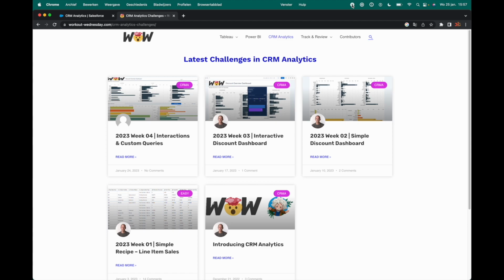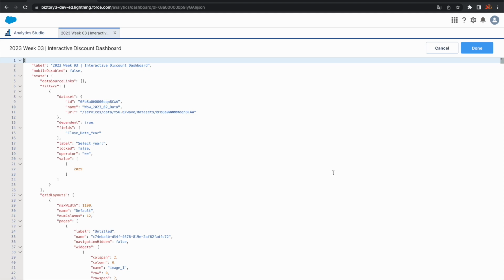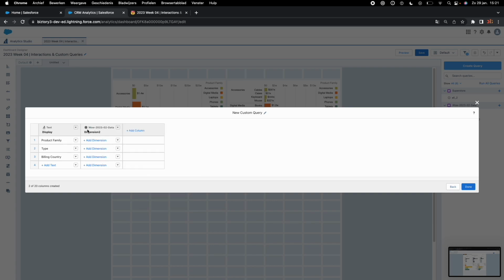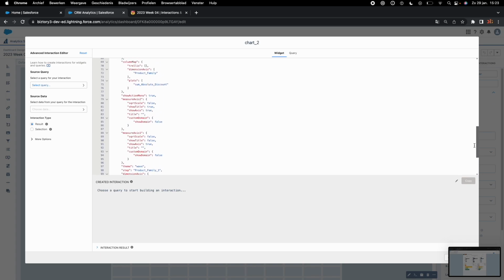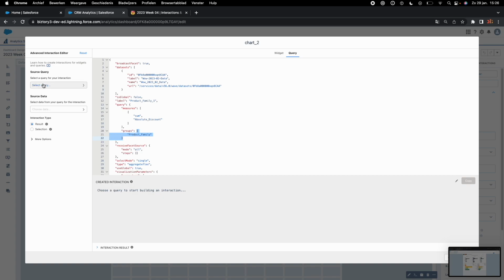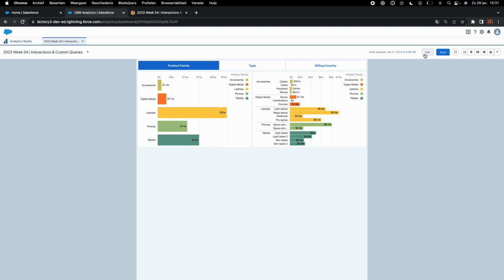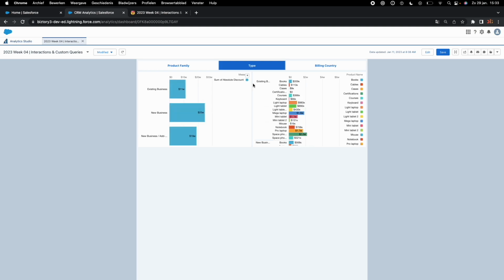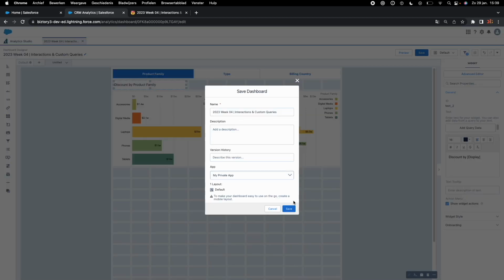Workout Wednesday (WOW2023) | 2023 Week 04 | Interactions & Custom Queries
My name is Tim Dries and I work as a CRMA and Tableau consultant at Biztory, a technology consultancy based in Belgium, United Kingdom, The Netherlands and Germany.

2023 Week 04 | Interactions & Custom Queries

As always, I try to record these without too much preparation, so feel free to add corrections, suggestion and remarks in the comments section.